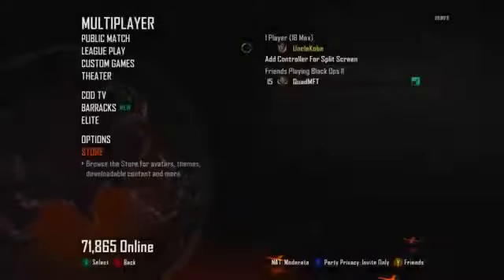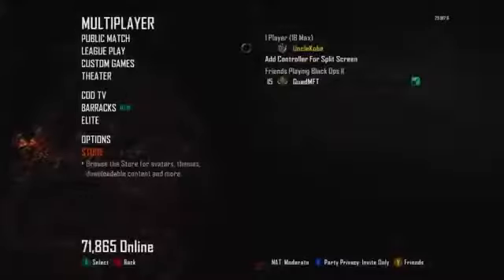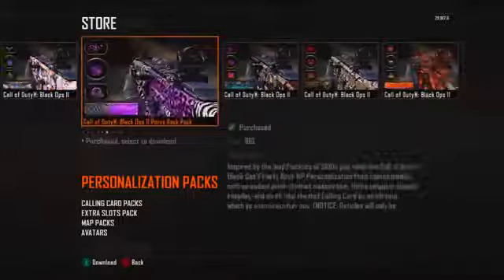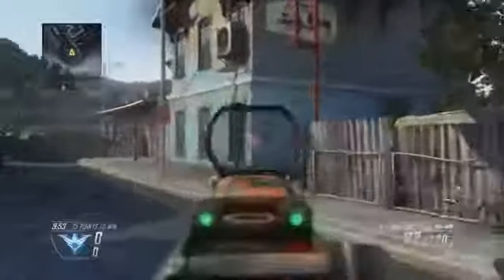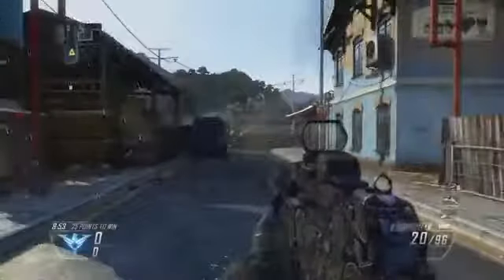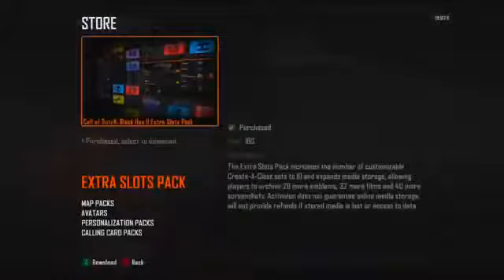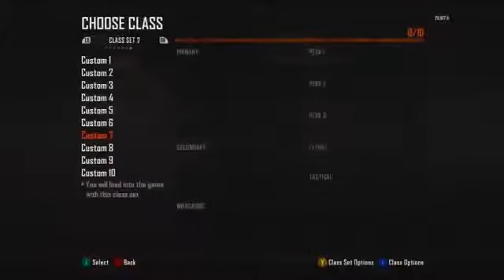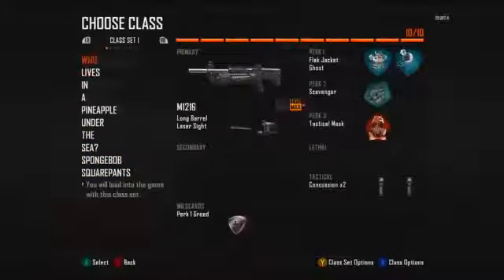Black Ops 2 NEW CAMO Gameplay! BACON, GRAFFITI, BENJAMINS, ZOMBIES & MORE! Multiplayer Gameplay1